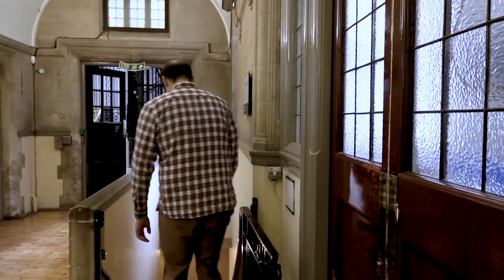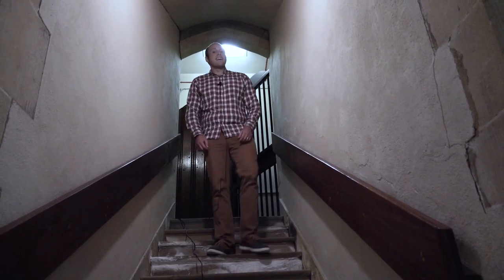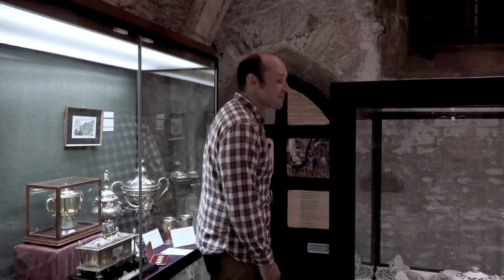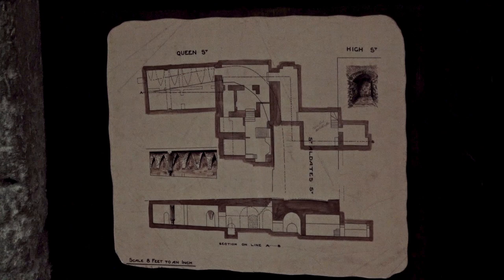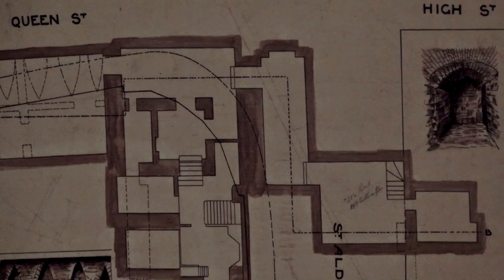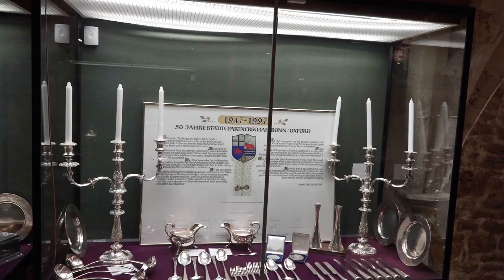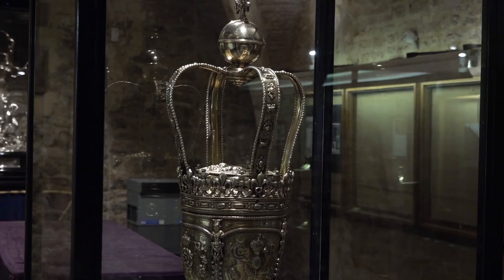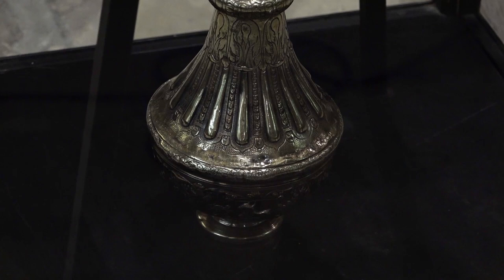Exploring Oxford's Town Hall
The Museum of Oxford's David Juler presents a quick tour of Oxford's historic Town Hall.